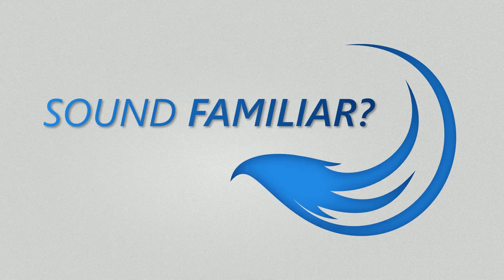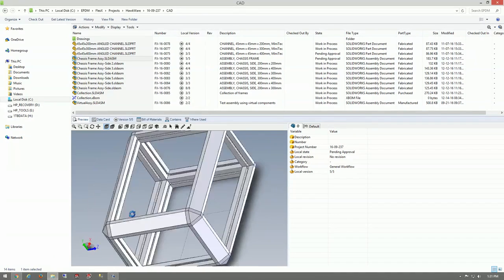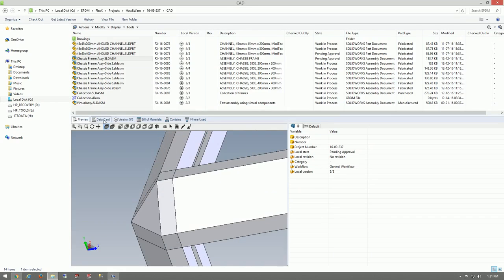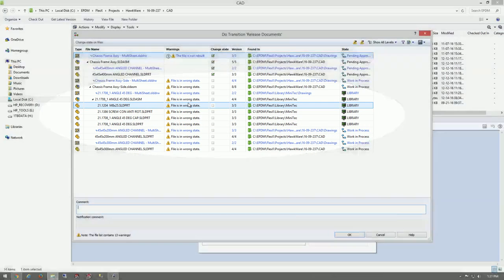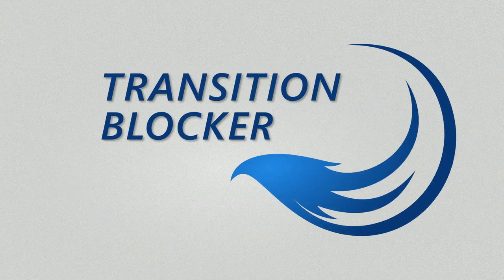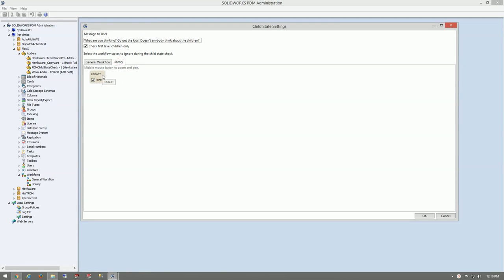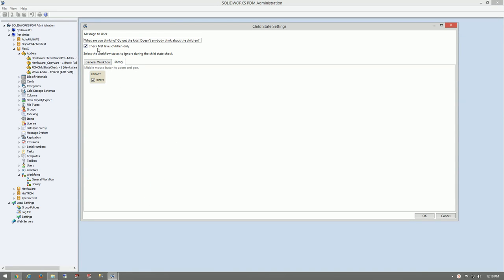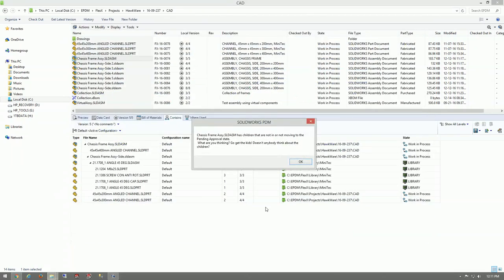HawkWare Tools: Transition Blocker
The SOLIDWORK PDM Professional workflows are powerful process tools, ensuring proper revision updates, security and access control, as well as automating the export of deliverables like PDFs.  But sometimes you need a little more control over how the referenced components move through those workflows.  We have often been asked how to ensure that a parent assembly is not approved or released if any of its child components are still being worked on, or haven’t been approved.  There are also the Library components that often stay in a different workflow that need accounted for.

If these questions are familiar to you we may have the answers you are looking for.  Our Transition Blocker add-in allows you to set a standard message when these transition violations occur, as well as prevent it from happening.  You can also set certain states to be ignored (like your Library) so they don’t prevent an otherwise legitimate approval.